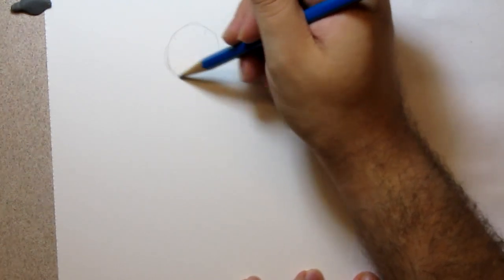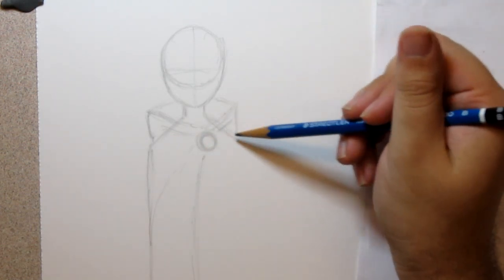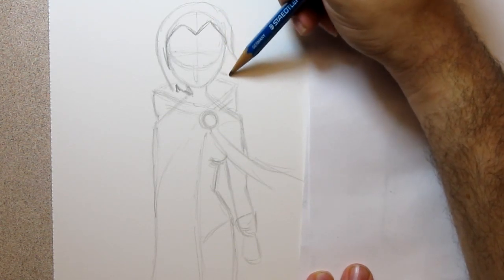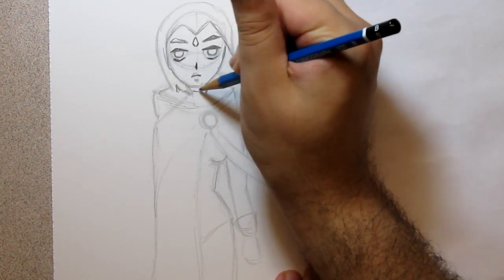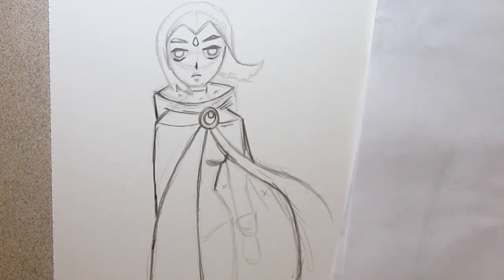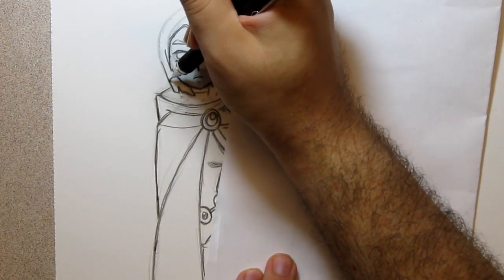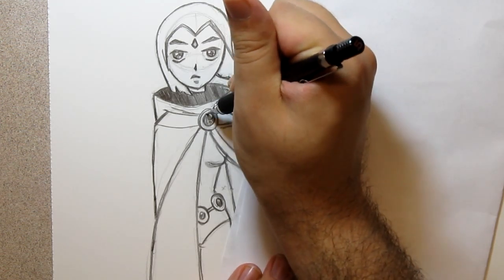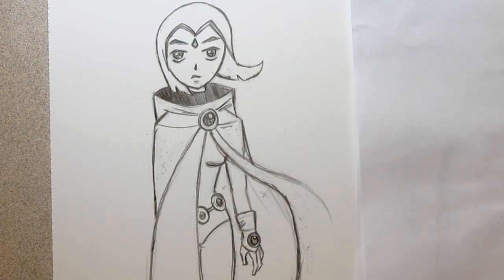Ep. 105 How to draw Raven from Teen Titans